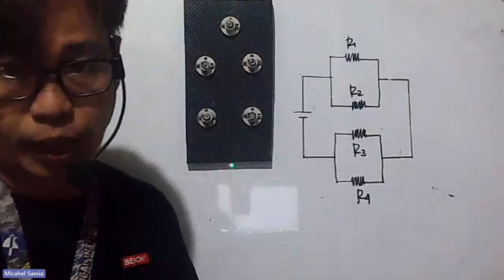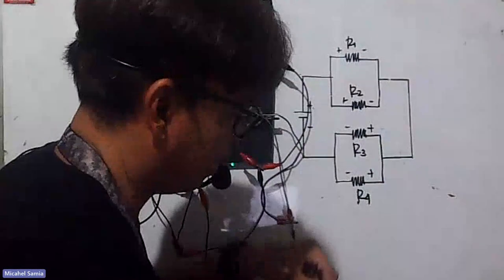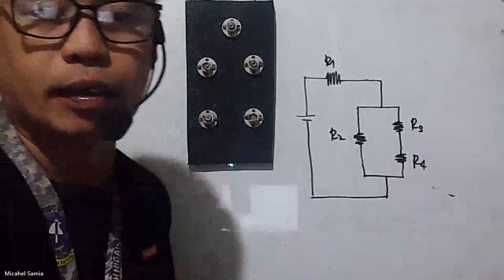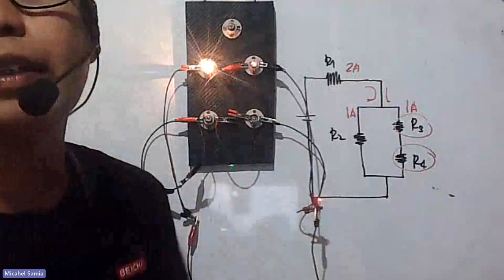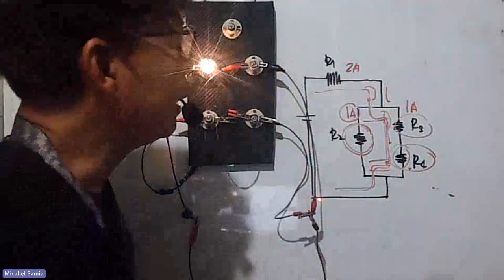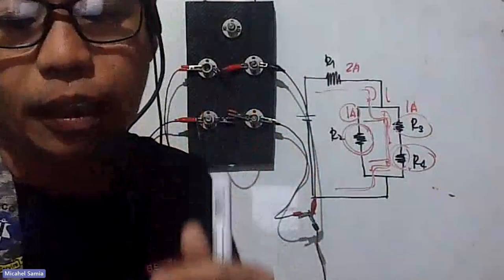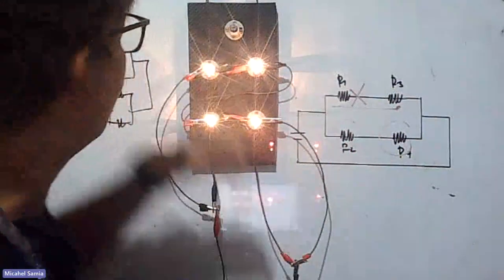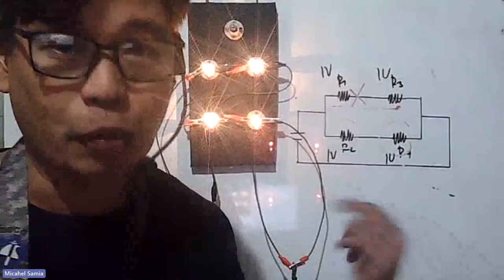Connecting 4 bulbs in Simple Combination Circuits